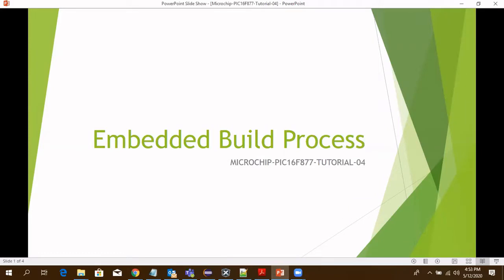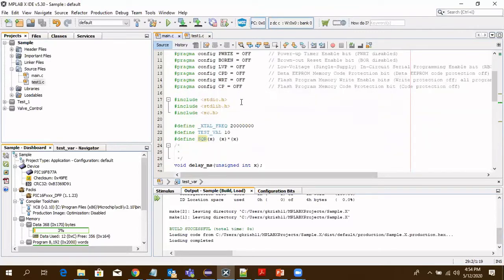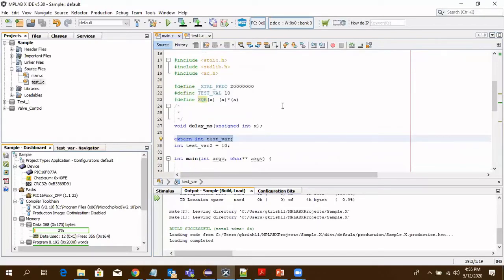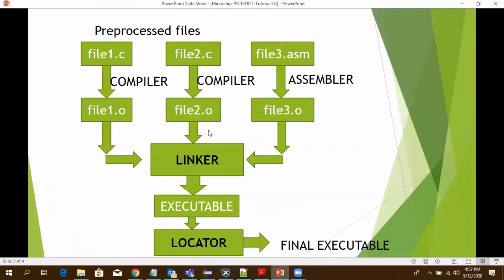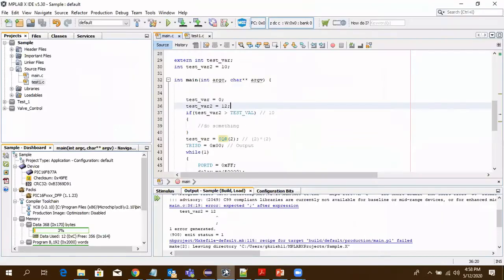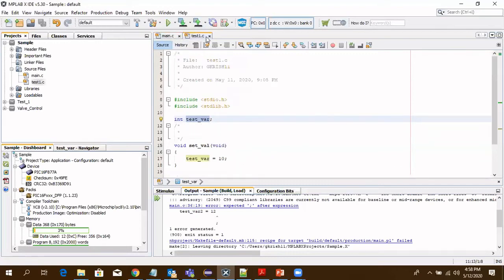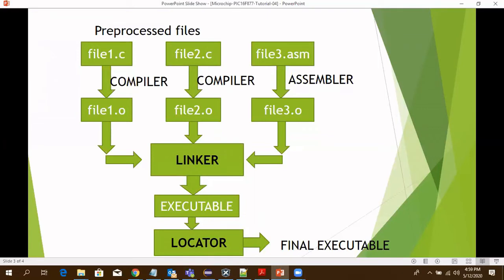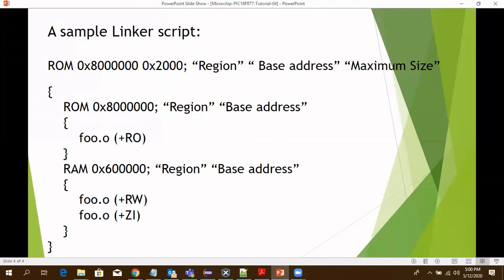EMBEDDED BUILD PROCESS-Preprocessing,Compiling,Linking,Locating (MICROCHIP-PIC16F877-TUTORIAL-04)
Embedded build process in detail - Preprocessing,Compiling,Linking,Locating